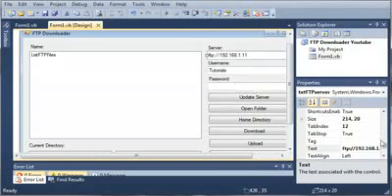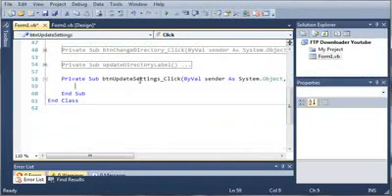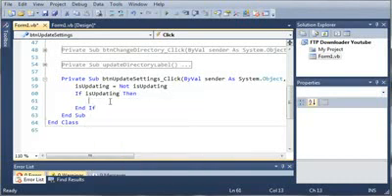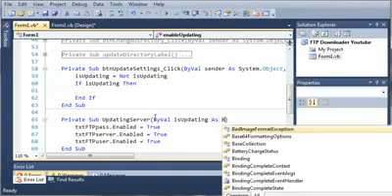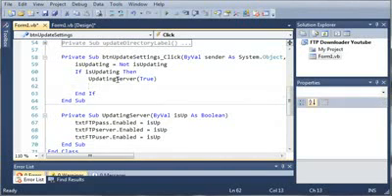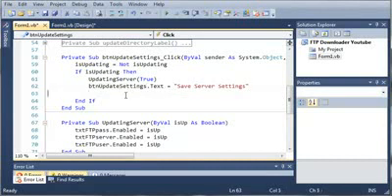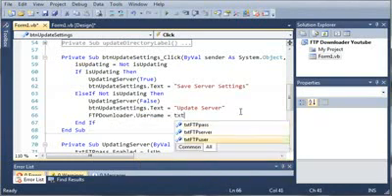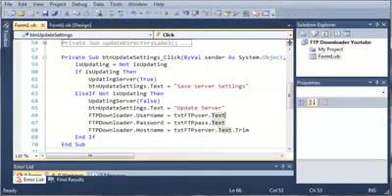Visual Basic 183 FTP Downloader Part 6 Changing The Server